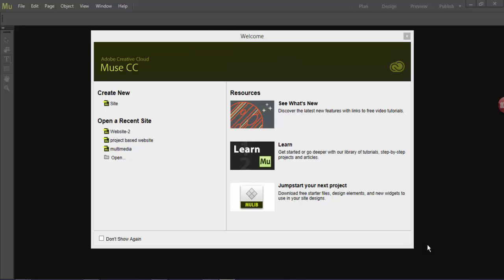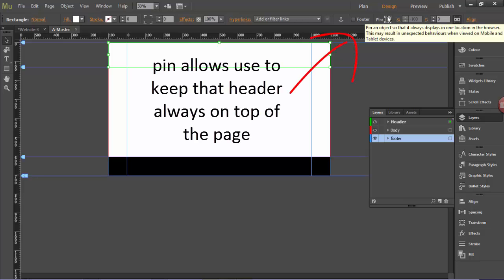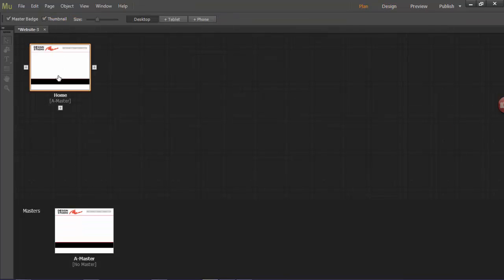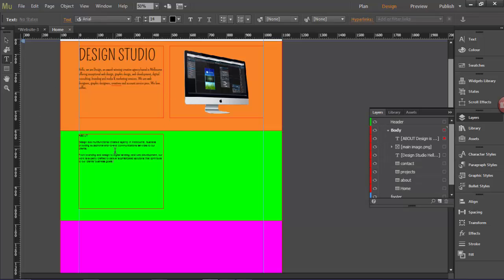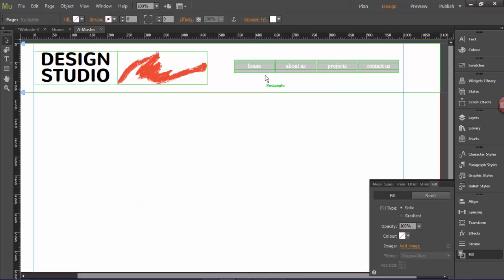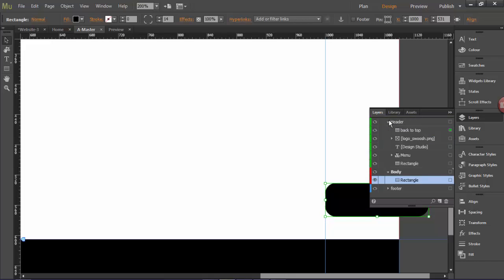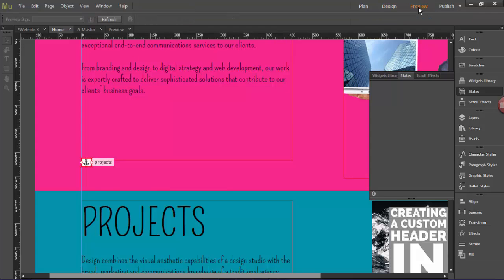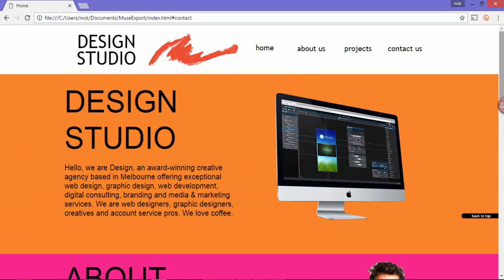Creating a Website Using Adobe Muse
In this video we will look at creating a one page layout website using Adobe Muse.